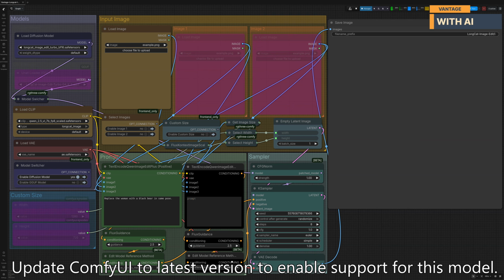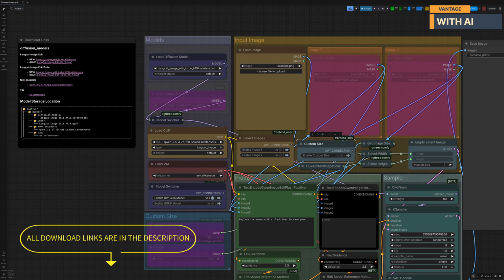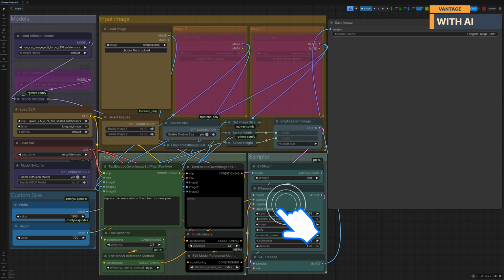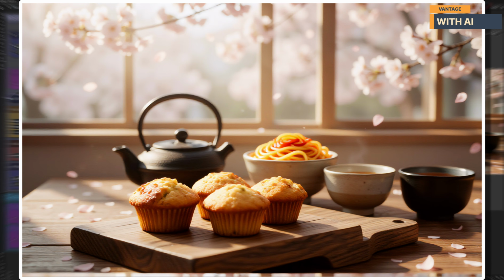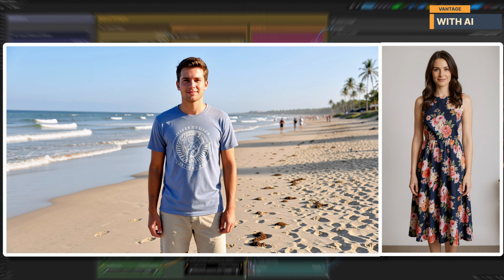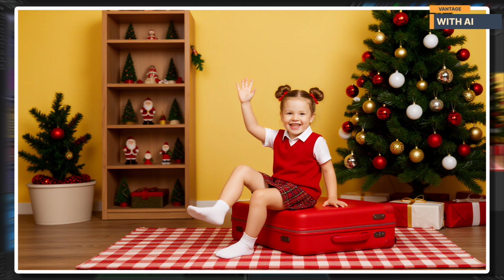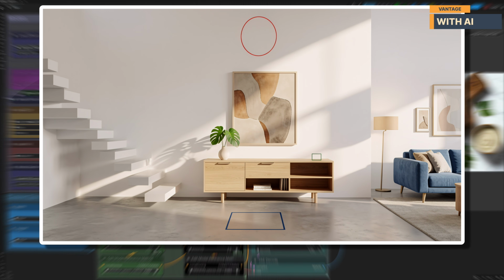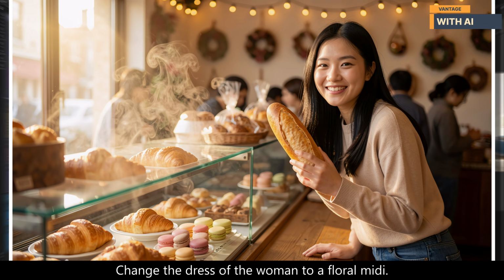LongCat Image Edit in ComfyUI 🔥 Full Testing | Low VRAM Image Editing Model (Satetensors + GGUF)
LongCat Image Edit is finally available in ComfyUI — and in this video, we put it through real-world tests to see how powerful it actually is.

This lightweight 6B parameter model is designed for fast and efficient image editing, even on low VRAM GPUs using GGUF quantization. But the big question is — can it actually deliver quality results with simple prompts?

In this video, we test:

✅ Object replacement (sushi → muffins, rice → spaghetti)
✅ Scene changes with character consistency
✅ Outpainting and camera distance changes
✅ Background replacement (wood → marble)
✅ Localized edits with spatial control
✅ Clothing modification
✅ Full subject replacement (human → bear)

We also walk through a simple ComfyUI workflow using the LongCat Image Edit Turbo model, which generates results in just a few steps.

💡 Key Highlights:
- Works on low VRAM GPUs
- Strong prompt understanding (no prompt engineering needed)
- Fast sampling with Turbo version
- Clean and consistent edits across multiple scenarios

*Models & Workflow*

*diffusion_models*

*Longcat-Image-Edit*

*Longcat-Image-Edit-Turbo*

*text_encoder*

*vae*

*Workflow*

📂 ComfyUI/
├── 📂 models/
│   ├── 📂 diffusion_models/
│   │   └── longcat_image_edit_bf16.safetensors
│   ├── 📂 unet/
│   │   └── LongCat-Image-Edit-XX_X.gguf
│   ├── 📂 text_encoders/
│   │   └── qwen_2.5_vl_7b_fp8_scaled.safetensors
│   └── 📂 vae/
│       └── ae.safetensors